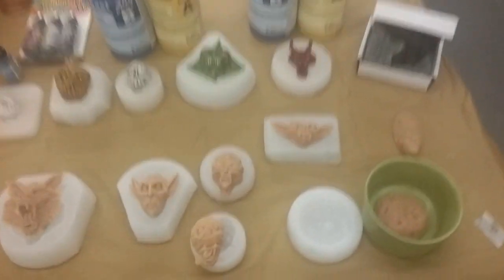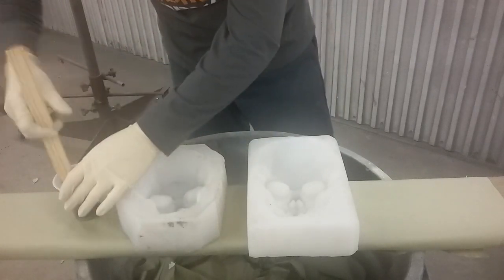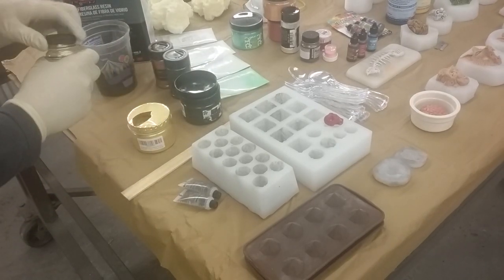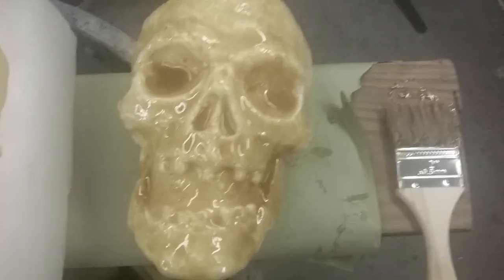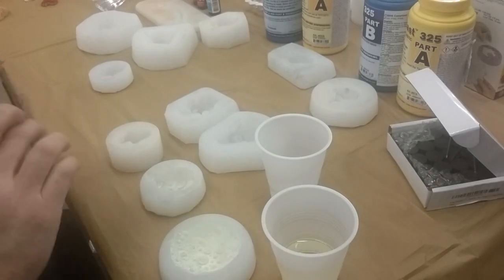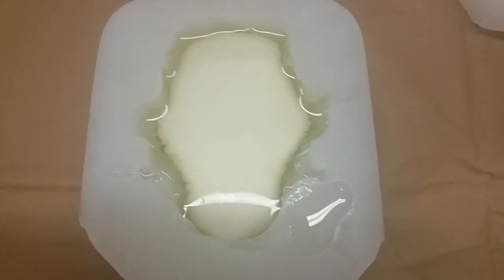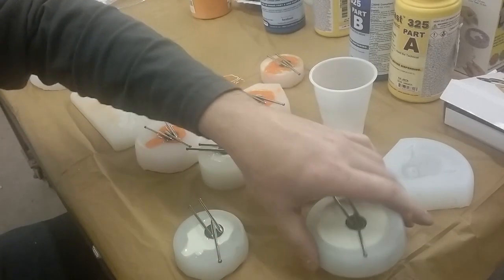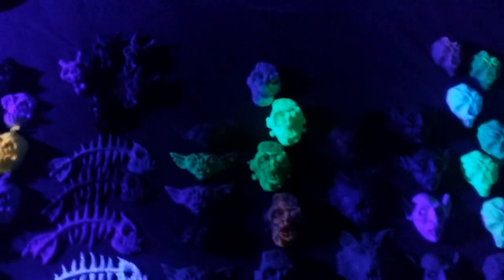Smooth-on resin/ fiberglass/BITY rigid foam casting DIY( + magnet hack!)| Cobwebs and Candlesticks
In this video we cast into silicone monster molds! We use Smooth-on 300 and 325 plus mica powders. We mix up fiberglass resin and cast molds with this! If thats not enough we'll cast some hi-density foam into tbe skull molds made in my prior video which is linked below!
There is a whole lot going on in this video so I hope you enjoy! If you have technical questions hit me up in tbe comments! Until next time keep it evil!

Mica powders: Epoxy Resin Color Pigment - Huge 100g/3.5 Ounces Mica Powder for Epoxy Resin Art Coloring, Slime Making - Cosmetic Grade Resin Color Dye for Jewelry, Soap Making, Painting, Make-up, Nails (Gold)

Silver mica: Pearl Ex Pigment .75 Oz Antique Silver

Magnets: X-bet MAGNET 100 pcs Ceramic Magnets - Tiny 18 mm (.709 inch) Round Disc - Flat Circle Magnets Bulk for Crafts, Science & Hobbies - Perfect for Refrigerator, Whiteboard, Fridge